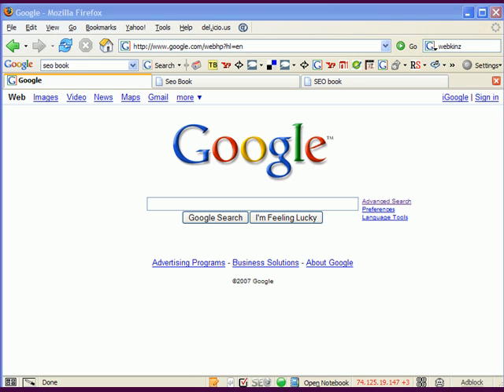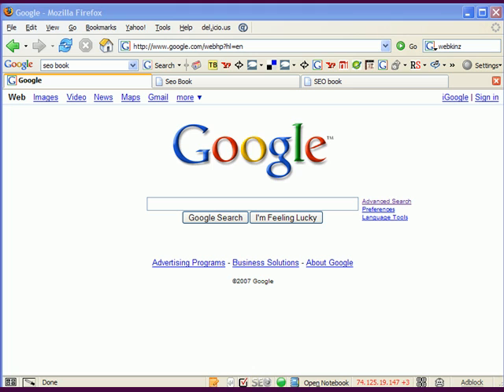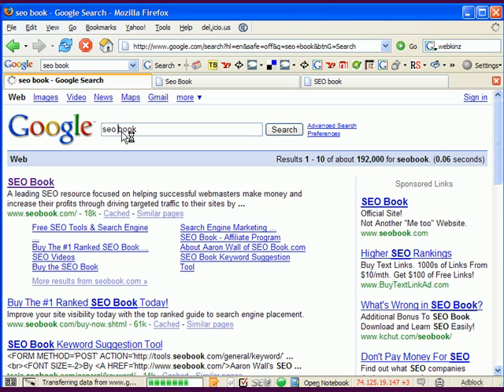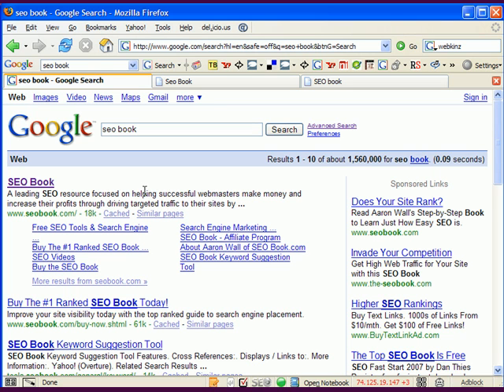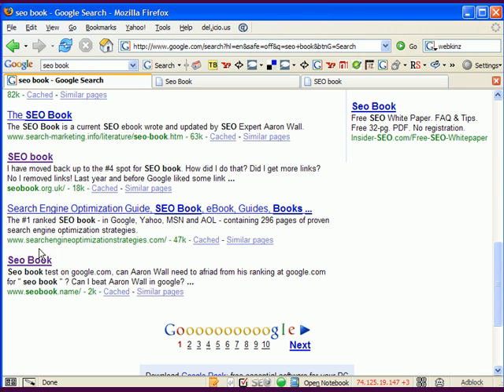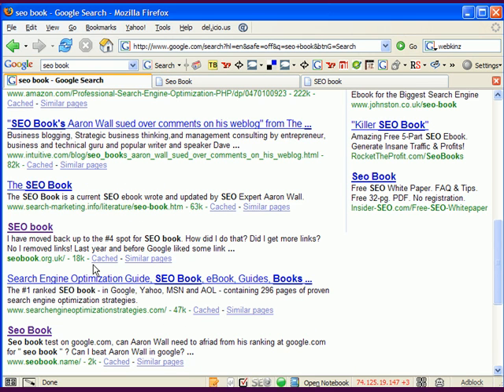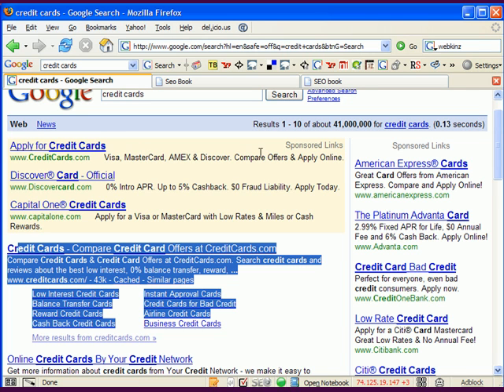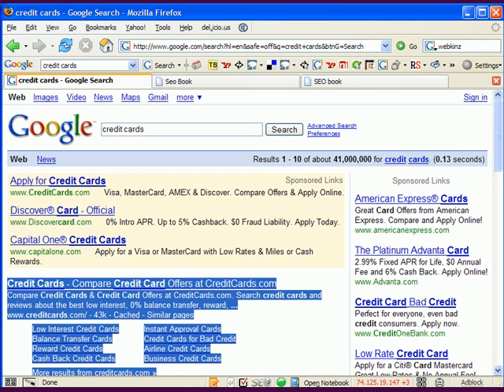Domain Names & Search Engine Marketing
Learn how domain names play a role in seo, and strategic online marketing optimization.